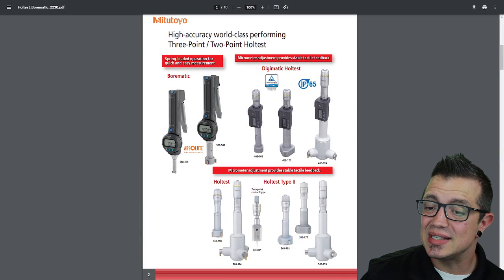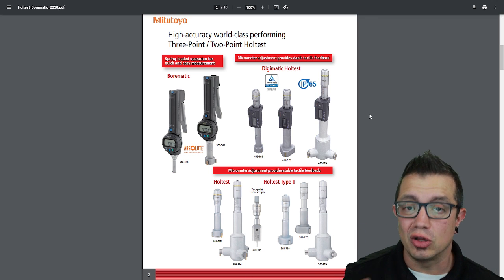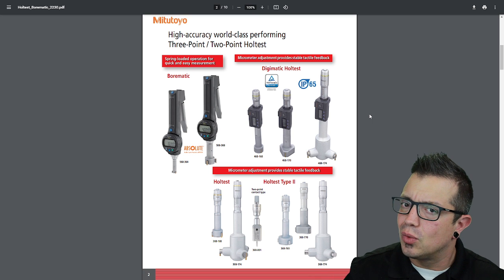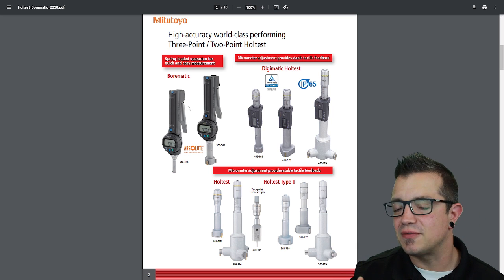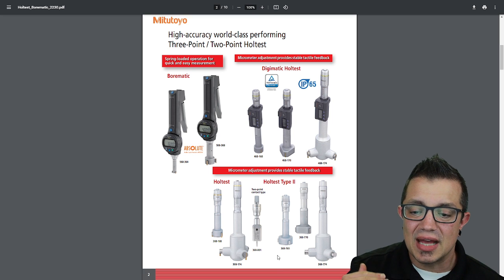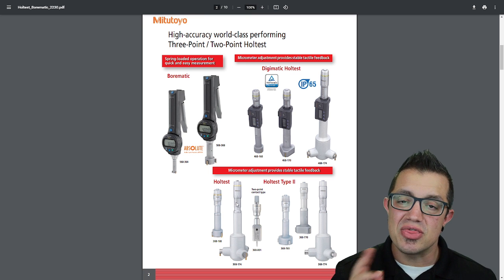The Best Way to Control your Holes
We're often drilling or boring holes in manufacturing. What inspection makes the most sense for you?

There are Pins, and reference gages sure

What if you want a numerical value so you can control your offsets?

To get a Numerical Value, you need the right gage, and there's a lot of options!

Check out this video as I review some of the options from Mitutoyo Canada Inc.